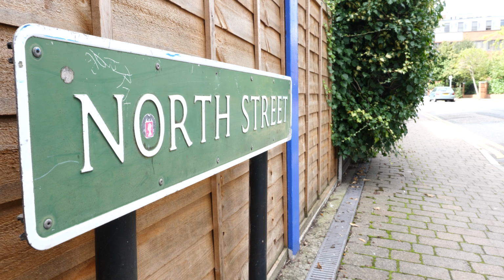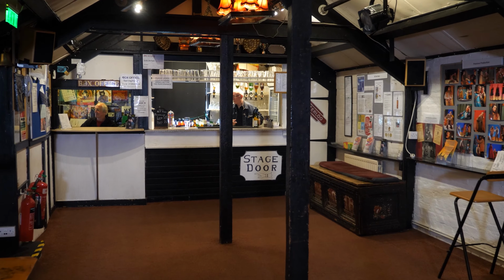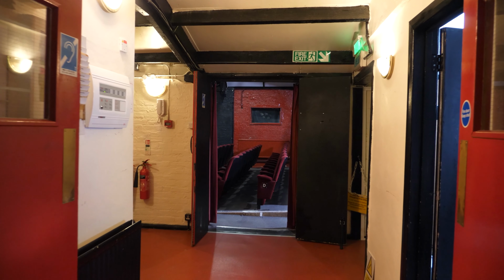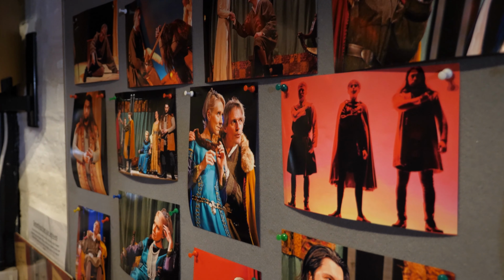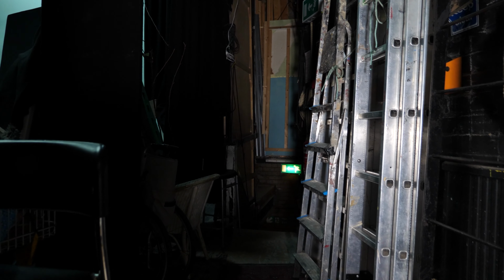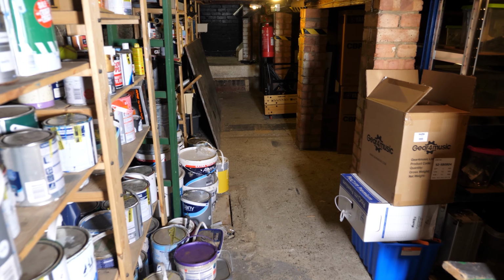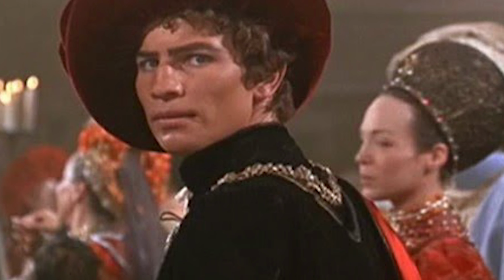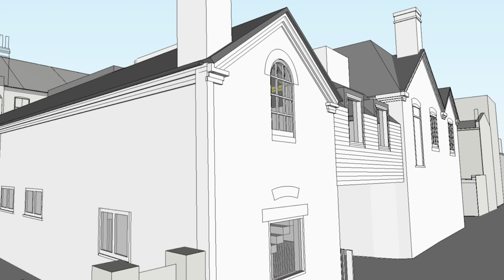A Visit to Bromley Little Theatre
Pat Jones takes us on a guided tour of Bromley Little Theatre, telling us about the fascinating history - and exciting future - of our unique and beautiful little theatre.